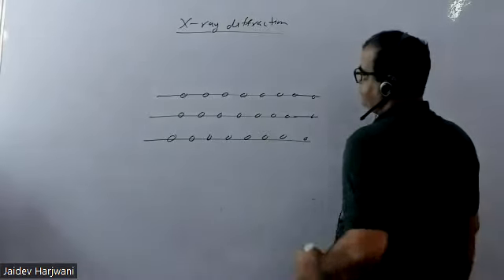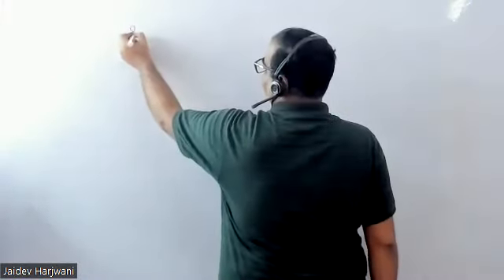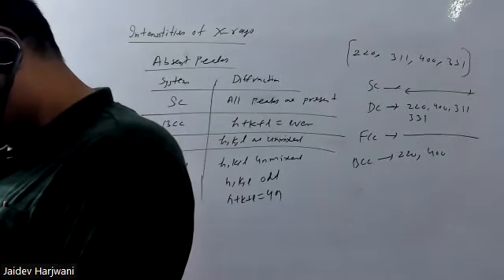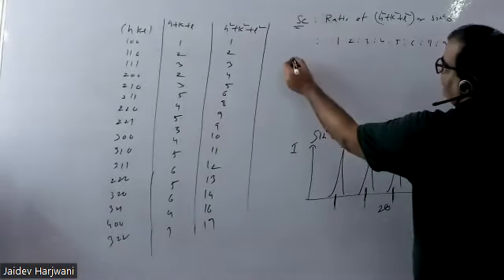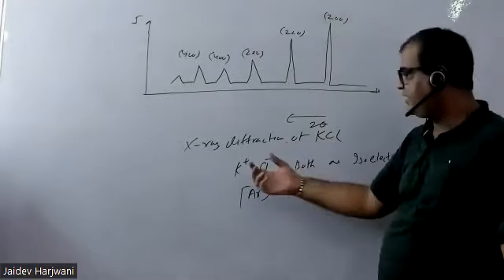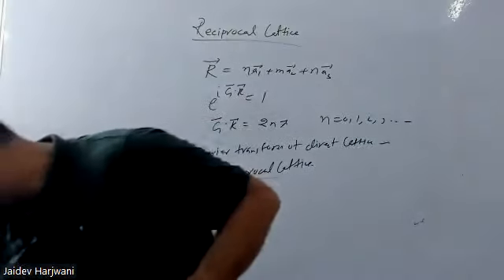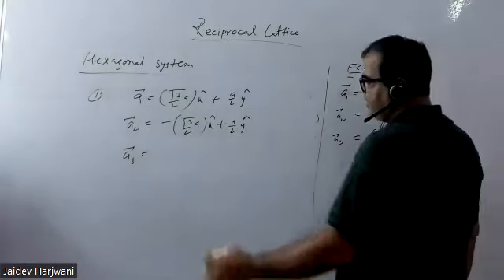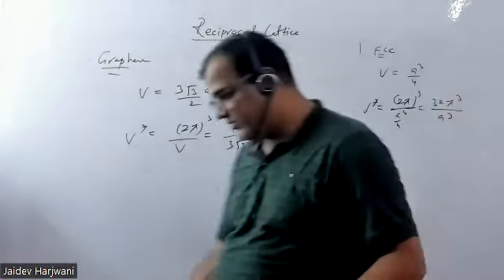𝐐𝐈𝐏 | 𝐒𝐎𝐋𝐈𝐃 𝐒𝐓𝐀𝐓𝐄 𝐏𝐇𝐘𝐒𝐈𝐂𝐒 | 𝐋 - 2 𝐑𝐞𝐯𝐢𝐬𝐢𝐨𝐧 | 𝐗-𝐑𝐚𝐲 𝐃𝐢𝐟𝐟𝐫𝐚𝐜𝐭𝐢𝐨𝐧, 𝐑𝐞𝐜𝐢𝐩𝐫𝐨𝐜𝐚𝐥 𝐋𝐚𝐭𝐭𝐢𝐜𝐞